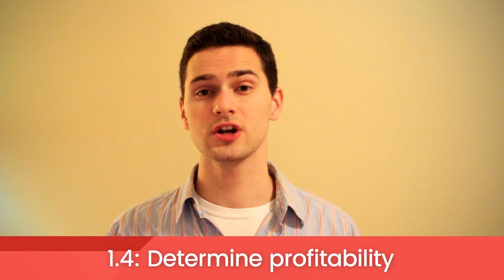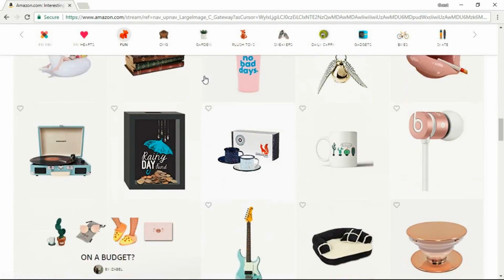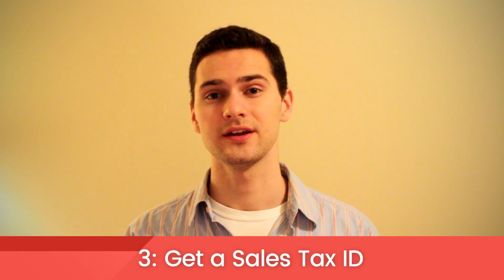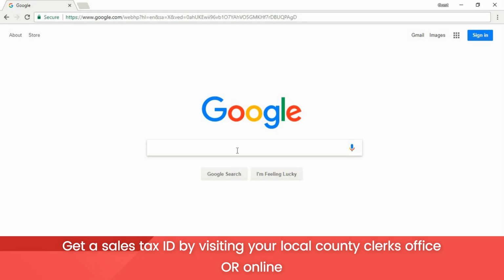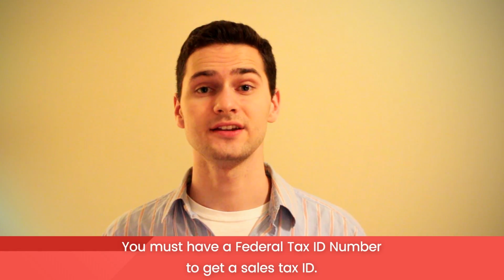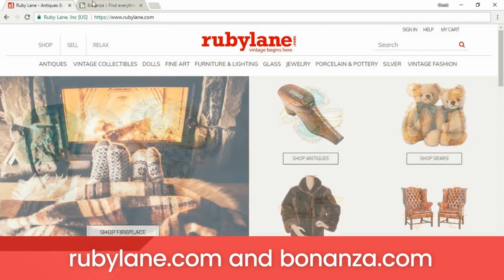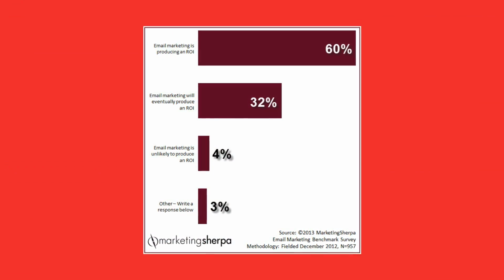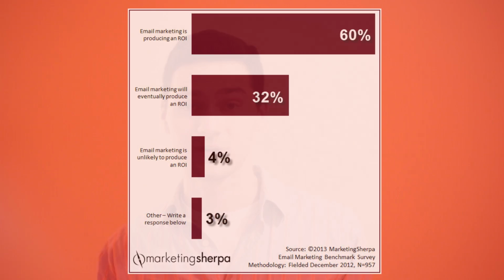5 Step Guide to Start Dropshipping with Just $20 Bucks [TESTED]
Learn how to start a drop shipping business with just $20 bucks and start making money online in this video tutorial from the eCommerce experts at SaleHoo.

🔔 Turn on the bell to be the first to see new videos!

𝐕𝐢𝐝𝐞𝐨 𝐇𝐢𝐠𝐡𝐥𝐢𝐠𝐡𝐭𝐬:
0:43 How Drop Shipping Works
1:00 Benefits of Drop Shipping
1:22 Step 1. Figure Out Your Niche
2:14 Identify Problems You Can Solve
2:30 Research Your Competition
2:47 Determine Profitability
3:30 Step 2. Find a Drop Ship Supplier
4:19 Questions For Suppliers
4:40 Step 3. Get a Sales Tax ID
5:39 Step 4. Choose Your Selling Platform
6:36 Step 5. Promote Your Store
6:50 Build a Bomb Email List
7:14 Create Referral Discounts
7:38 Send Samples to Influencers
8:16 Tips for a Lasting Drop Shipping Business

***ABOUT US***
Never play supplier roulette with your eCommerce store again. SaleHoo is an online platform for eCommerce entrepreneurs who want to sidestep the guesswork and start scaling their business.

Trusted suppliers. High-quality products.
With SaleHoo, your research has been done for you by 6 and 7-figure dropshipping experts. Inside you’ll find over 8.5K vetted wholesale and dropship suppliers, 2.5m high-quality branded and niche products, an industry-leading market research tool and 24/7 support from a team of ridiculously helpful customer service legends.

Insider secrets from the experts
Get on-the-ground advice from experienced traders and exclusive supplier deals via the SaleHoo online seller forum. With over 137,000 members, it’s one of the largest wholesale communities on the internet. You’ll get tactical information from people who’ve been where you are now, and how to get through to the other side.

Steps to scale to 7-figures
Want someone to just give you the steps to start and scale a profitable online store? Our library of comprehensive training by seasoned sellers will walk you through exactly how to create a profitable store from setup to scale. So you can grow your eCommerce store with clarity and confidence.

Take out the risk and fast-track a business as big or boutique as you like, regardless of your experience or technical expertise. With SaleHoo, you have the tools, information and support you need to build a life-changing business.